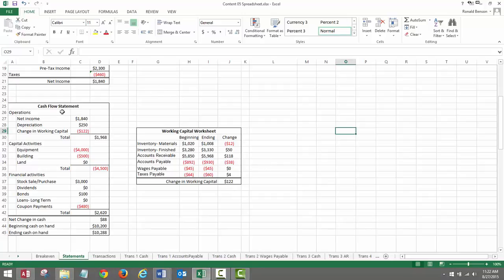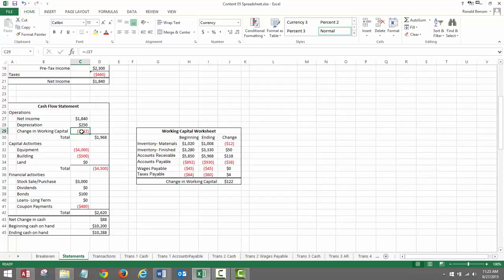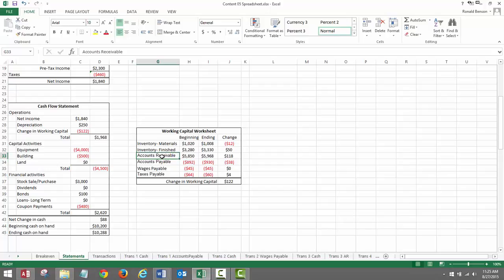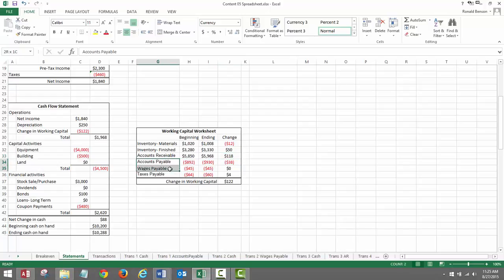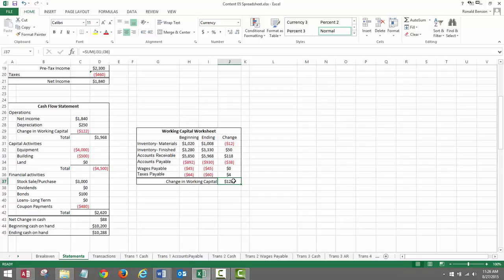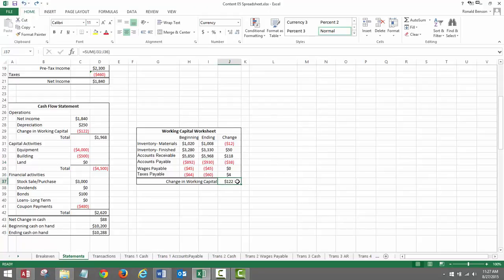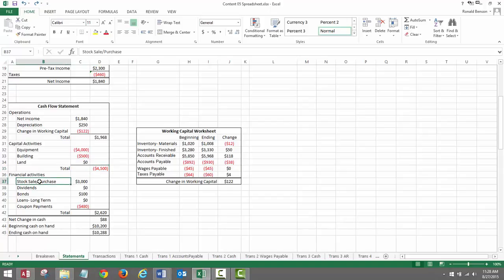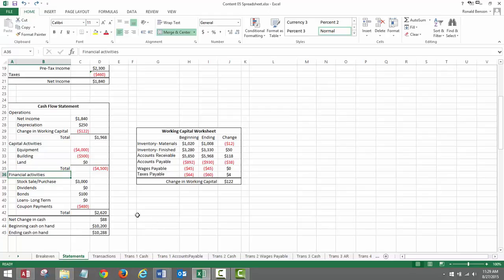5 3 CashFlowStatement